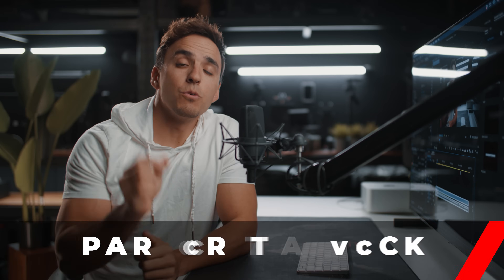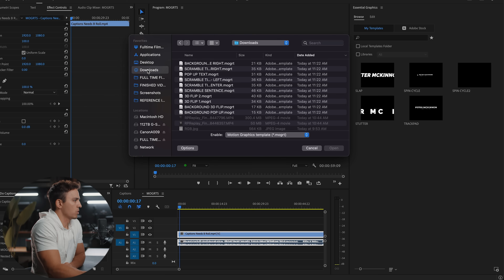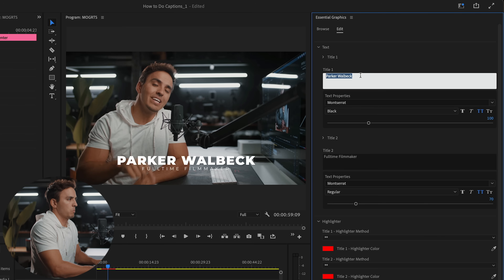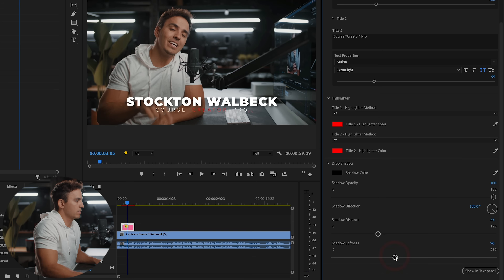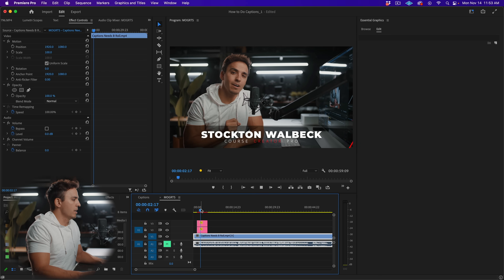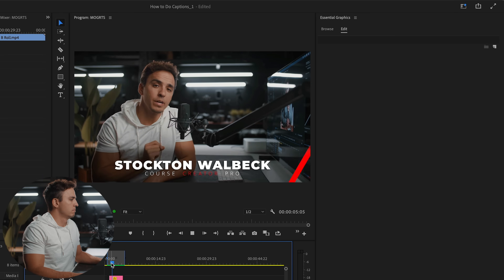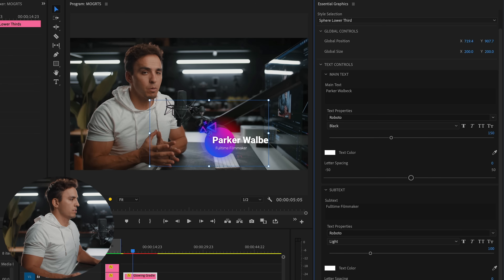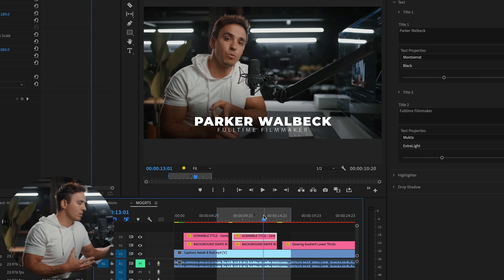How to Import & Use MOGRTs on Premiere Pro | Essential Workflows with Parker Walbeck | Adobe Video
In this Essential Workflow series, learn how to import and use Motion Graphics Templates on PremierePro from filmmaker Parker Walbeck. This quick tutorial will help your edits come to life with texts, titles, and backgrounds.

CHAPTERS
00:00 - 00:15 - Introduction
00:16 - 01:41 Download & Import MOGRT File
01:42 - 05:39 - How to Use a MOGRT File
05:40 - 07:19 - MOGRT File Example #2
07:20 - 07:51 - Things to Keep in Mind
07:51-8:13 - Outro